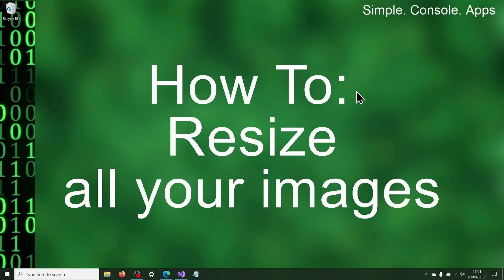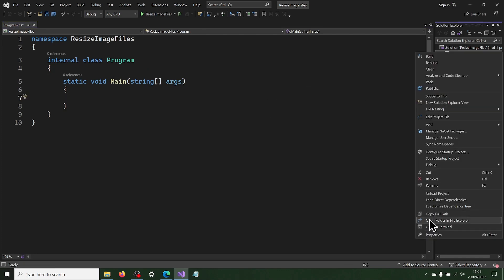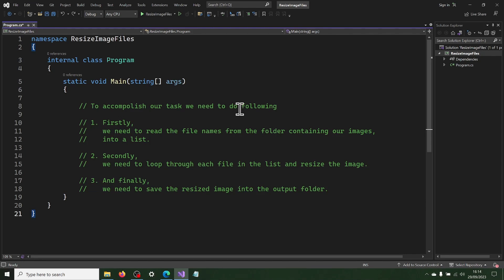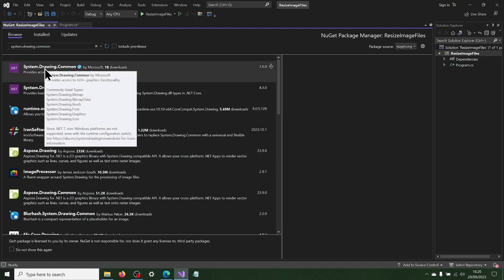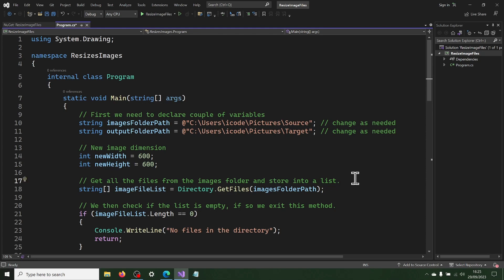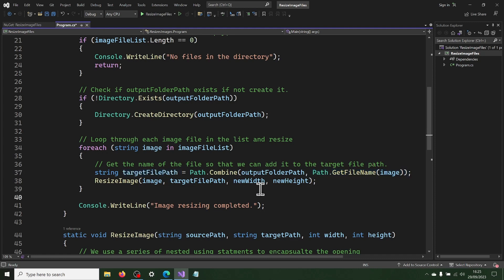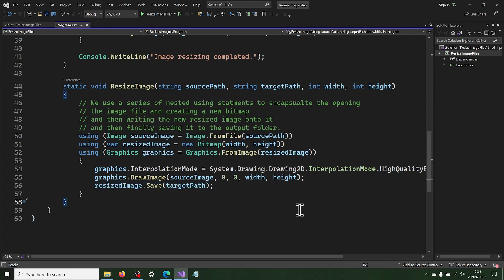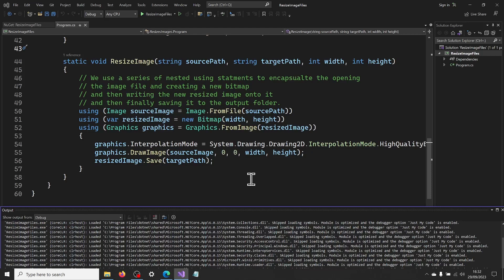C# Console App: Resize Image Files in Visual Studio 2022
This console app allows you to resize your image files. Here is the complete code:

using System.Drawing;

namespace ResizesImages
    internal class Program
        static void Main(string[] args)
            // First we need to declare couple of variables
            string imagesFolderPath = @"C:\Users\icode\Pictures\Source"; // change as needed
            string outputFolderPath = @"C:\Users\icode\Pictures\Target"; // change as needed

            // New image dimension
            int newWidth = 600;
            int newHeight = 600;

            // Get all the files from the images folder and store into a list.
            string[] imageFileList = Directory.GetFiles(imagesFolderPath);

            // We then check if the list is empty, if so we exit this method.
            if (imageFileList.Length == 0)
                Console.WriteLine("No files in the directory");
                return;

            // Check if outputFolderPath exists if not create it.

            // Loop through each image file in the list and resize
            foreach (string image in imageFileList)
                // Get the name of the file so that we can add it to the target file path.
                string targetFilePath = Path.Combine(outputFolderPath, Path.GetFileName(image));
                ResizeImage(image, targetFilePath, newWidth, newHeight);

        static void ResizeImage(string sourcePath, string targetPath, int width, int height)
            // We use a series of nested using statments to encapsualte the opening
            // the image file and creating a new bitmap
            // and then writing the new resized image onto it
            // and then finally saving it to the output folder.
            using (Image sourceImage = Image.FromFile(sourcePath))
            using (var resizedImage = new Bitmap(width, height))
            using (Graphics graphics = Graphics.FromImage(resizedImage))
                graphics.InterpolationMode = System.Drawing.Drawing2D.InterpolationMode.HighQualityBicubic;
                graphics.DrawImage(sourceImage, 0, 0, width, height);
                resizedImage.Save(targetPath);